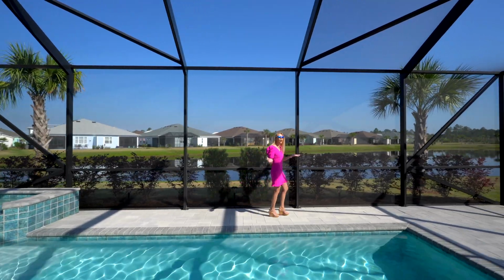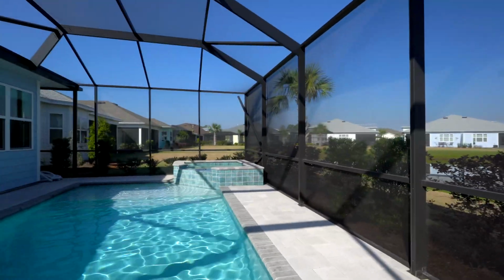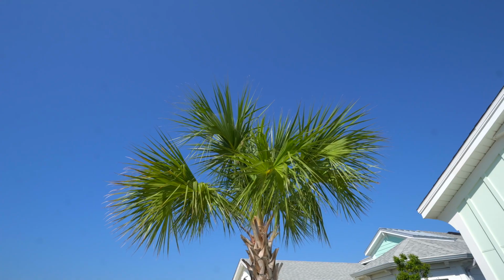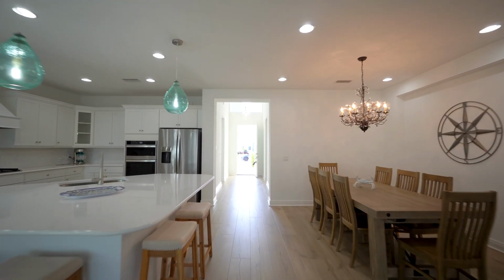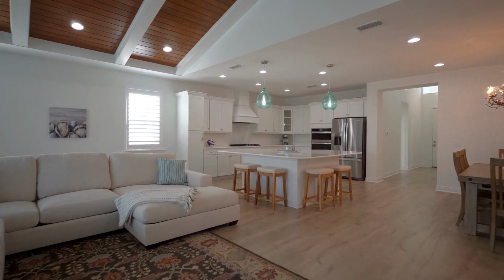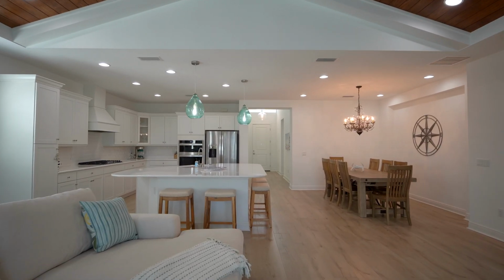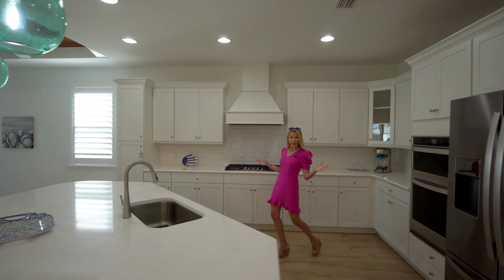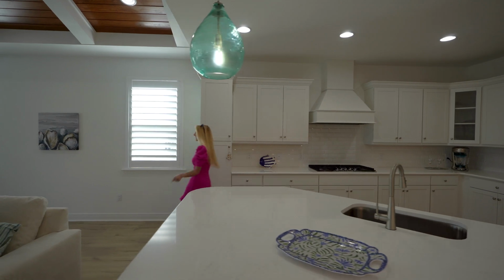Pool Latitude Margaritaville | PCB, 30A, Santa Rosa Beach Real Estate🏝️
Exquisite Waterfront Living in Latitude Margaritaville: A Truly Beautiful Breeze Bay Awaits in the coveted Latitude Margaritaville 55+ community. This luxurious home offers serene views of the pristine water, making it a true paradise for those seeking both relaxation and sophistication. You are greeted by an open-concept design that flows seamlessly throughout the home, designed for both entertaining and everyday living. The fireplace and custom lighting elevate the style, casting a warm glow across the meticulously appointed interiors. The grand living space is adorned with beams and shiplap ceiling adding a touch of sophistication to the already remarkable space. Designed with your peace of mind, this home offers hurricane impact glass throughout offering both protection and energy efficiency and upgraded Mohawk Revwood luxury plank flooring. The outdoor space is an extension of the beautiful living space interior. Draw back the doors and double your living space. Jump in the pool overlooking the pond! Relax in the spa and imagine watching the sun fall relaxing! Every aspect of this residence has been thoughtfully designed and crafted, making it the perfect place for luxury living in a community that celebrates an active, carefree lifestyle. This is not just a home; it's a lifestyle. Latitude Margaritaville offers a vibrant 55+ community filled with amenities and opportunities to stay active and social. Yet, when you step into this gorgeous home, you'll feel as though you've entered a private oasis, where no detail is overlooked, and no luxury is spared. Don't miss the opportunity to own this extraordinary property--schedule a private tour today, and experience firsthand the exceptional quality, design, and lifestyle that await you in this stunning waterfront retreat. Amenities include: HOA maintained lawn care, sprinklers, Town Square pool, fitness center with a 75' lap pool, bandshell, concerts, work & Play Center (under construction), pickleball & tennis courts and all the fun parties/games/concerts available.